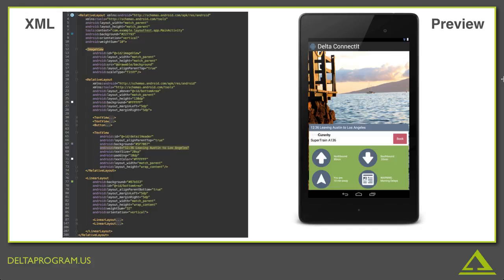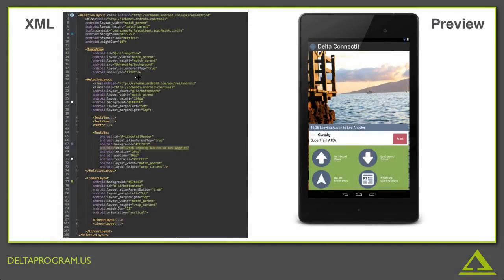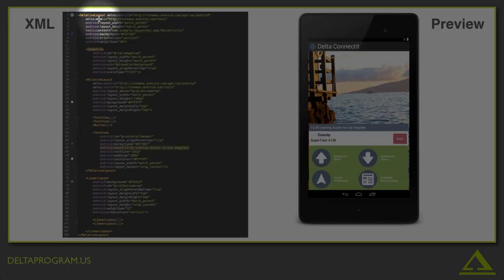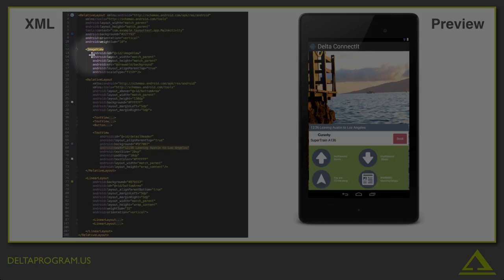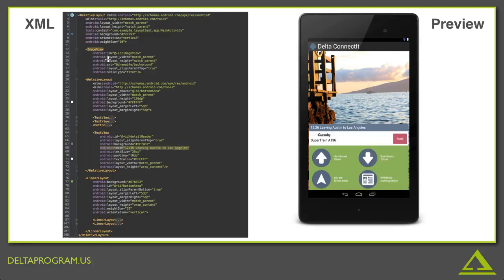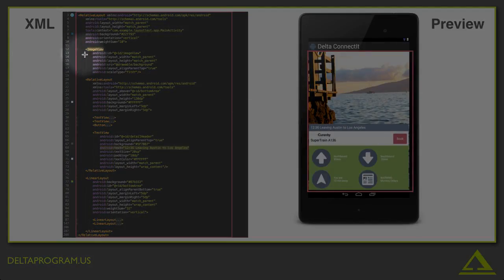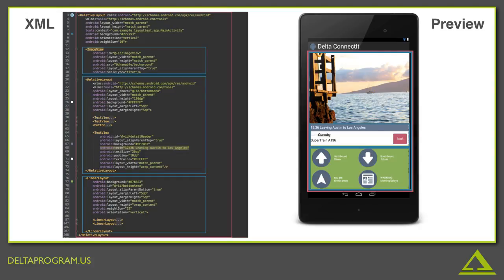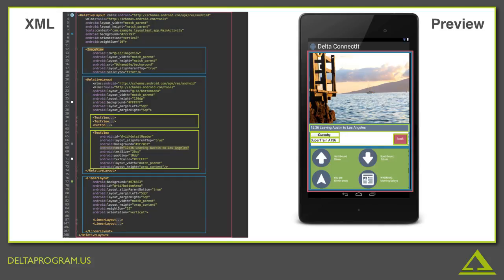BADAS 07 002 XML Basics